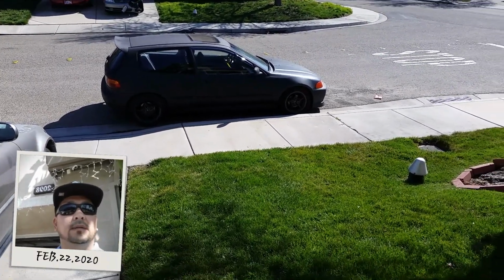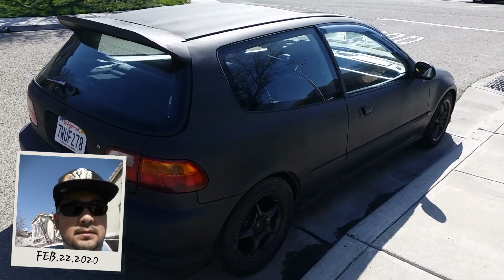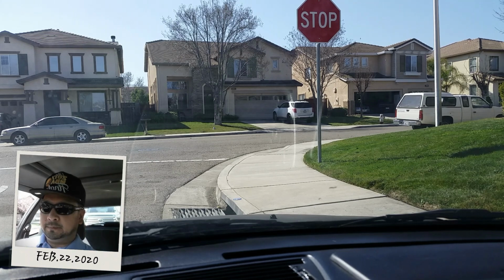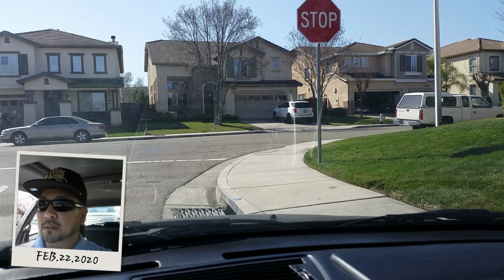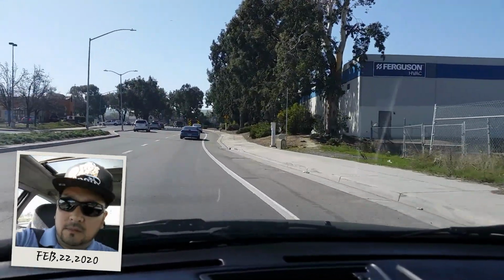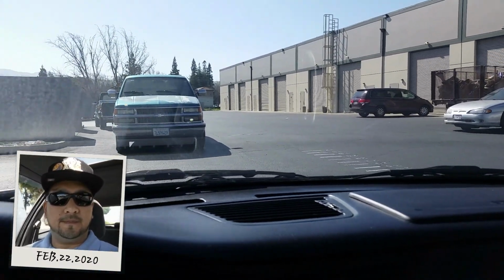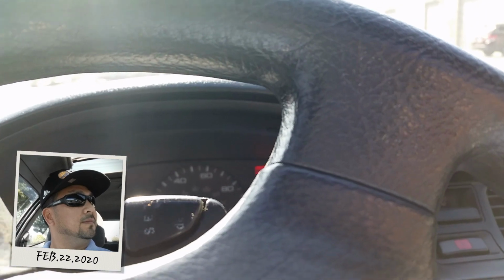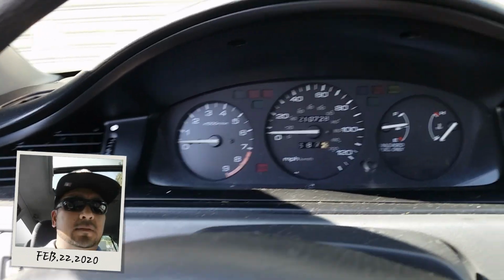Took my 1995 Honda Civic Si Hatchback for a smog test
This video is about my 1995 Honda Si Hatchback. I got my stock parts back on and so now it's for her smog test. Took her on a 15-20 min freeway ride to get her warmed up.